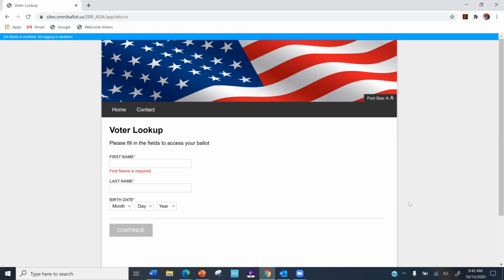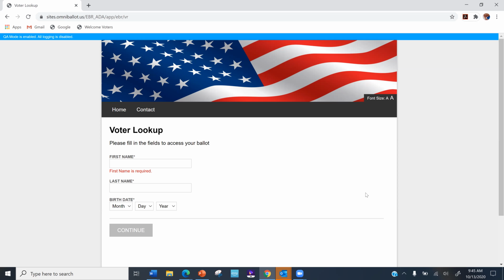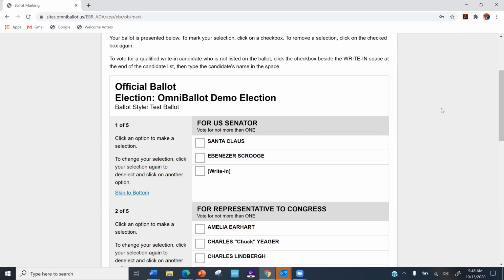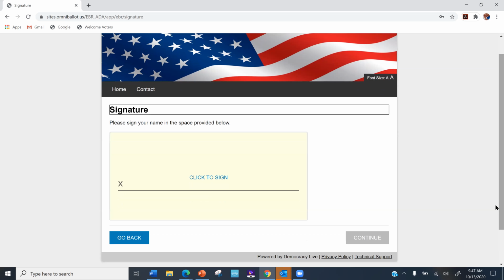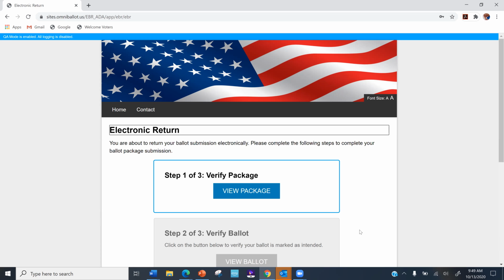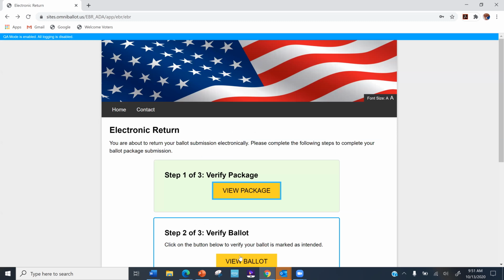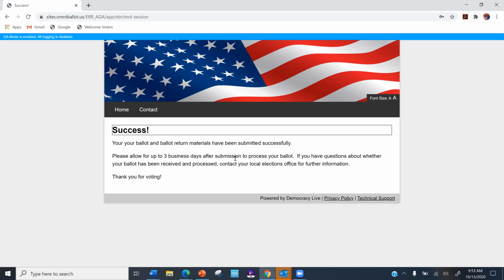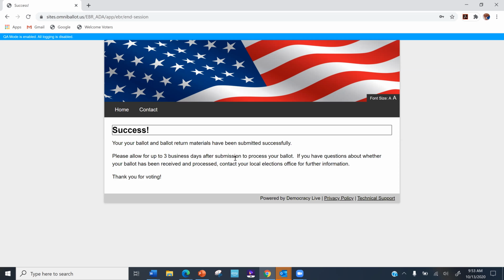OmniBallot Mobile Presentation